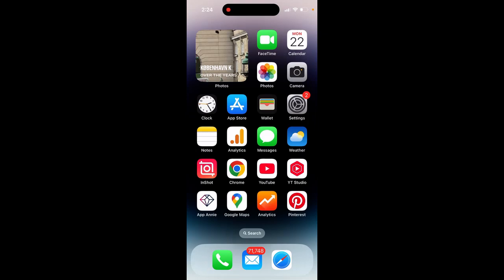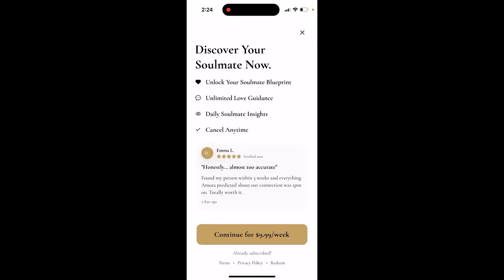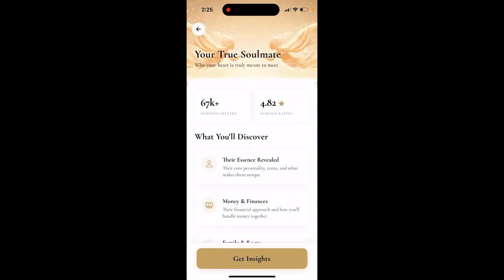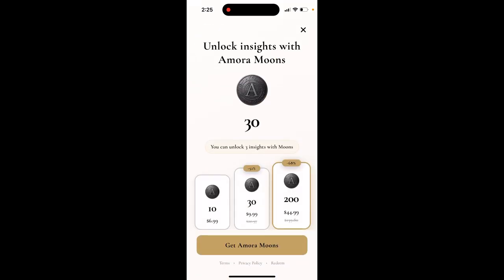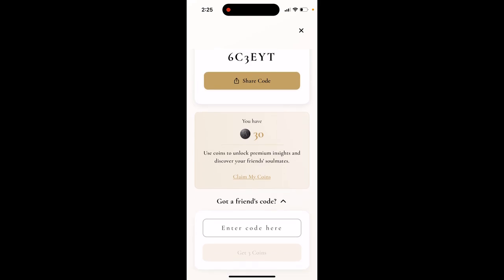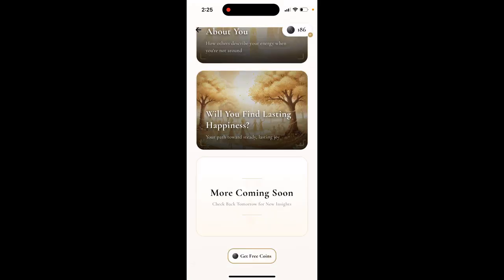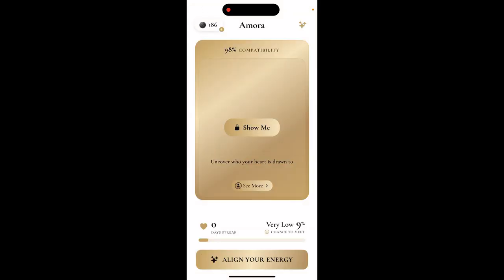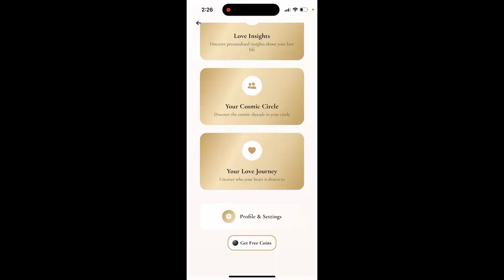HOW TO USE AMORA APP FOR FREE?